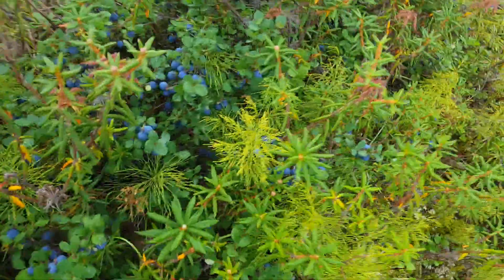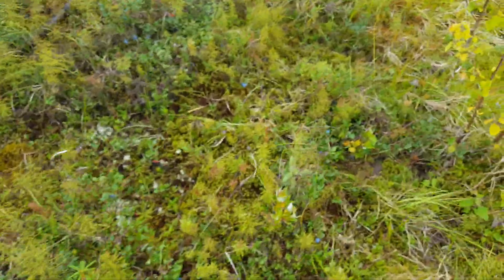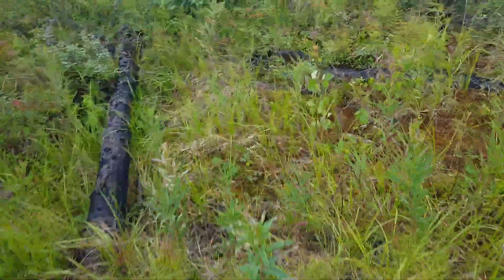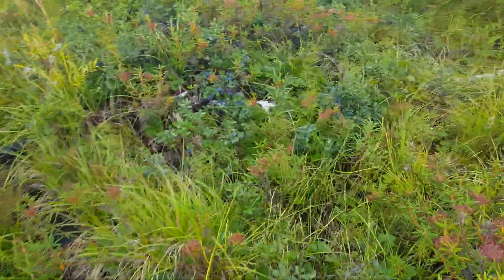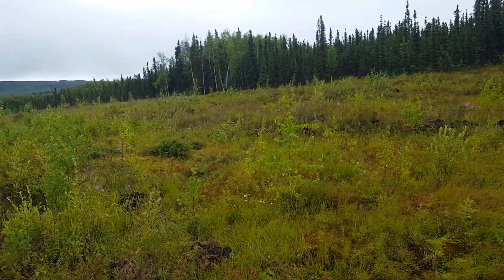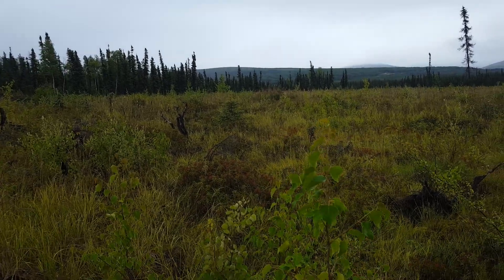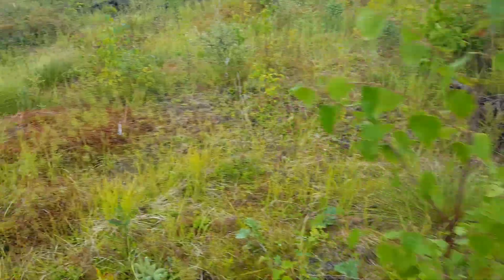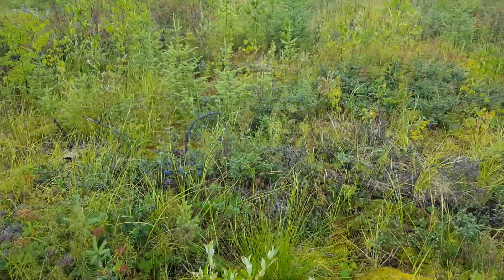21 July 2020 picking Alaskan blueberries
Fairbanks Alaska blueberries